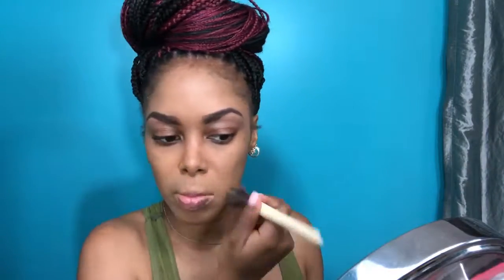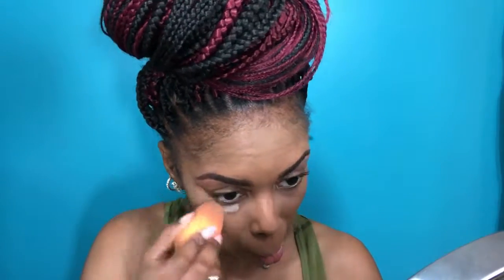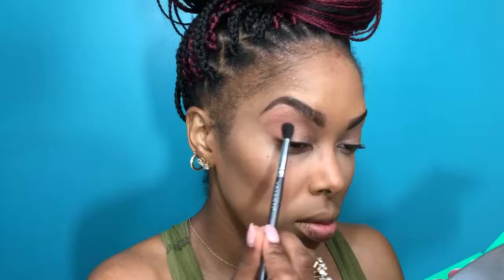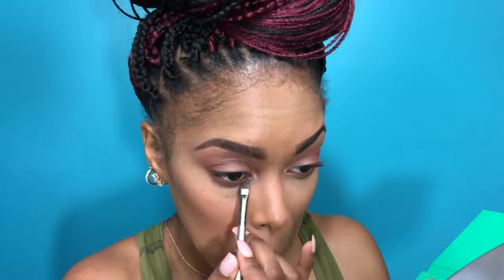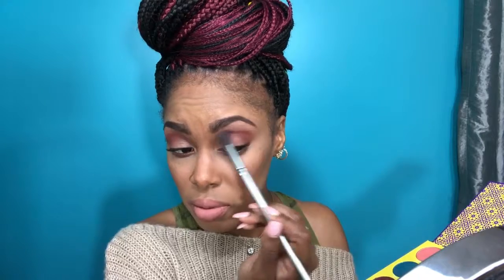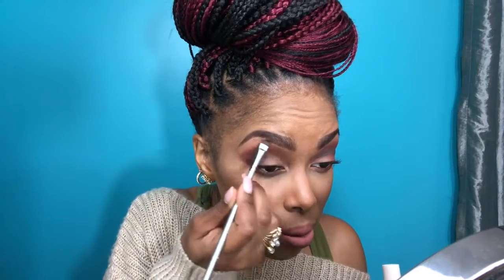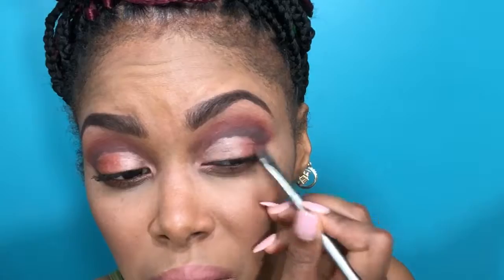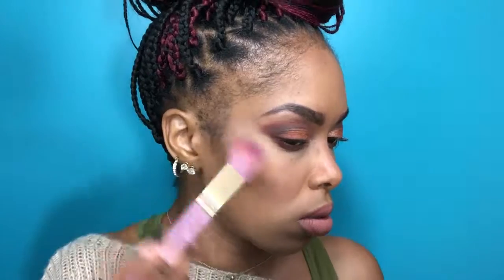DAY to NIGHT fall makeup tutorial | Fiers Femme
ＰＲＯＤＵＣＴＳ ＵＳＥＤ:
Honest Beauty invisible blurring powder
Fenty beauty foundation 350
L’Oréal INFALLIBLE PRO-GLOW concealer 05
Colourpop no filter setting powder (banana)
NYX MATTE BRONZER (deep tan)
Colourpop kaepop flush’d
Colourpop no filter concealer (34 medium)
Art naturals makeup setting spray

DAY MAKEUP
Juvia’s Place ~ THE SAHARAN
                           THE NUBIAN
Colourpop ~ curvii lip pencil
                       Upside down lippie Stix
Tarte Cosmetics ~ lipgloss (can’t remember the name)
Palladio 4d mascara (sold at sally beauty)

NIGHT MAKEUP
Juvia’s Place ~ THE SAHARAN 2 palette
                            THE NUBIAN
MEECH &MIA ~ copper shadow
IBY~ Radiant Glow Highlighter
ELLARIE x Colourpop ~ ultra matte lip SESSY
COLOURPOP ~ Ellarie lippie pencil
Kylie Cosmetics ~ Brown sugar gloss

Ｐｉｎｔｒｅｓｔ: 1984_SLS
ＦＩＬＭＩＮＧ ＥＱＵＩＰＭＥＮＴ
Camera: IphoneX

🛑тнιѕ vιdeo ιѕ noт ѕponѕored, all opιnιonѕ are мy own.